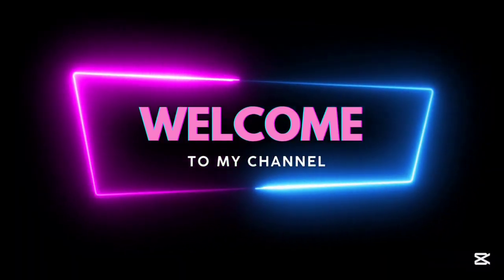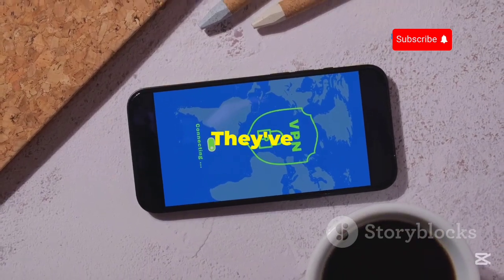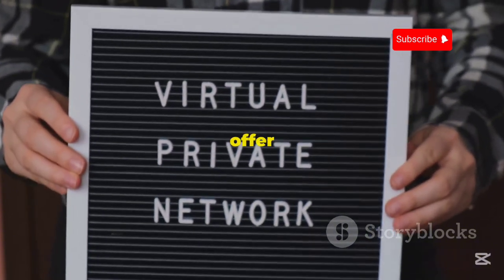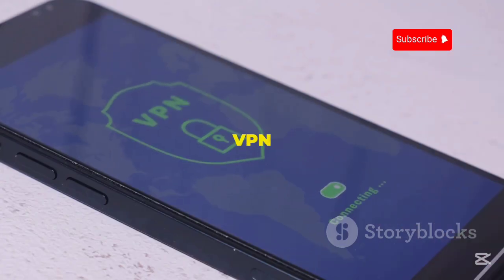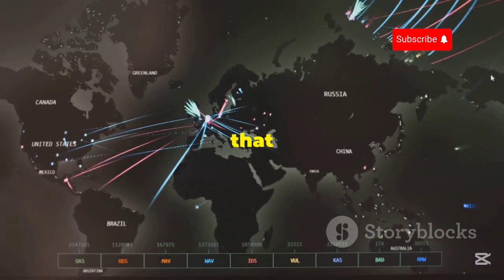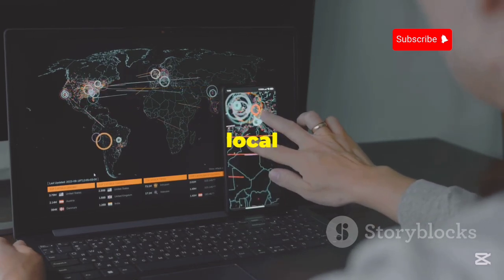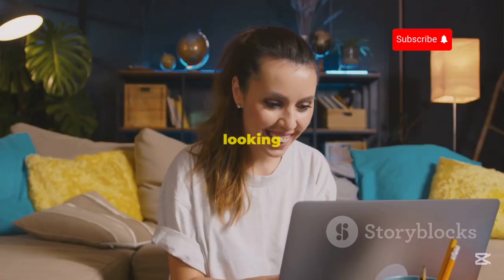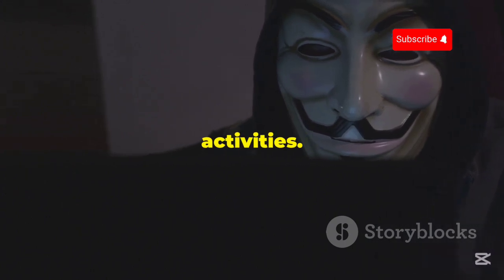Top 7 Free VPNs for Kali Linux in 2025!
we dive deep into the best VPN options specifically tailored for Kali Linux users. Whether you're a cybersecurity professional or a Linux enthusiast, these VPNs offer robust features without costing you a dime.

Learn how to maximize your online anonymity while enjoying seamless browsing and streaming experiences

you'll find this video both informative and easy to follow.

OUTLINE:

00:00:00 Intro
00:00:46 ProtonVPN (Unlimited Data, Serious Security)
00:02:14 Windscribe (10GB Free)
00:03:28 TunnelBear (Simple, Secure, 500MB to Start)
00:04:42 Hotspot Shield (500MB Daily, Speed King)
00:05:58 Hide.me (2GB Free, Your Privacy is Their Policy)
00:07:11 Speedify (2GB Free, Combining Connections for Speed)
00:08:27 Opera VPN (Built-in Browser VPN, Unlimited Data)
00:09:43 Outro